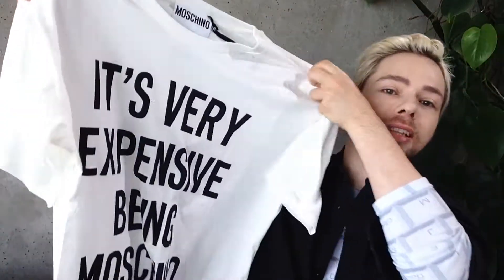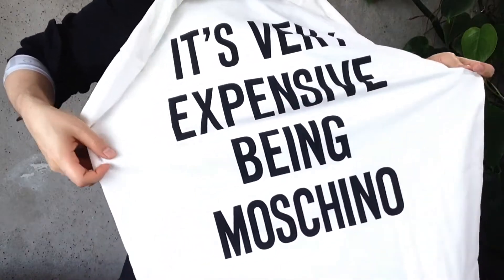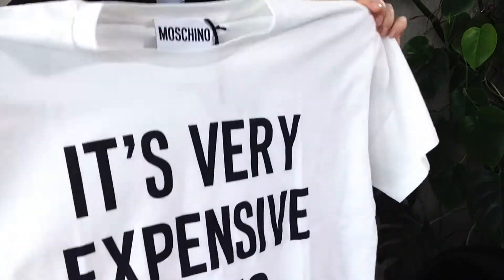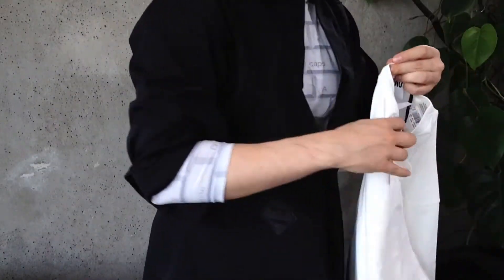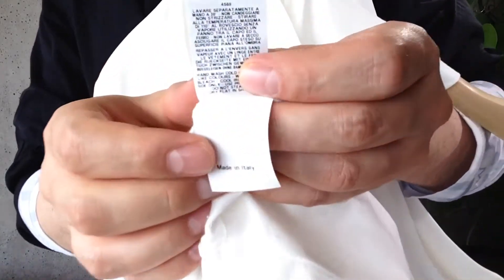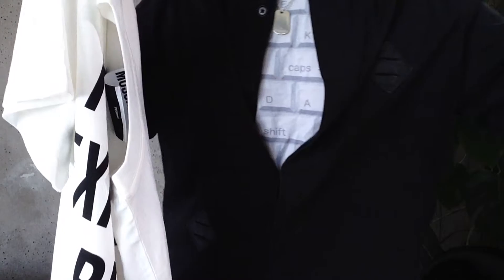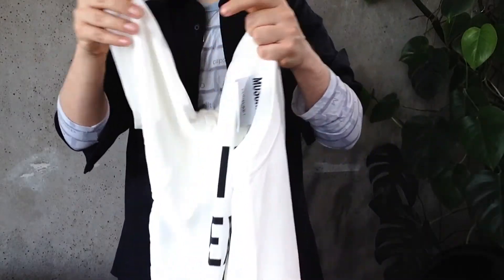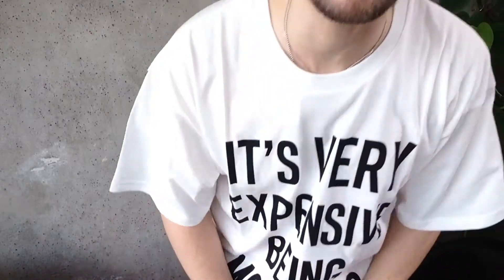MOSCHINO Jeremy Scott T-shirt - in your face cheeky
Dacob
xoxo